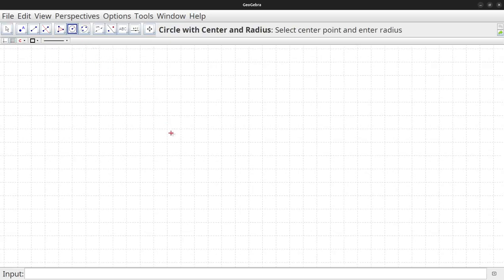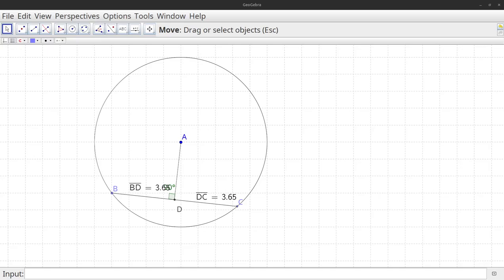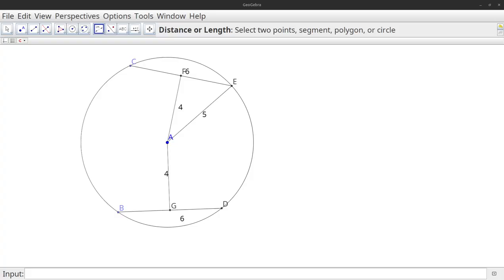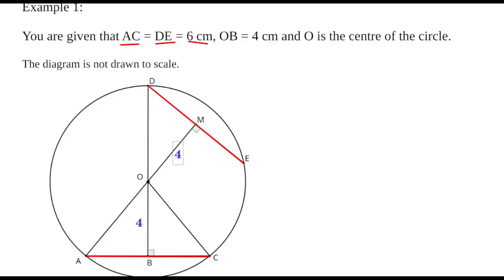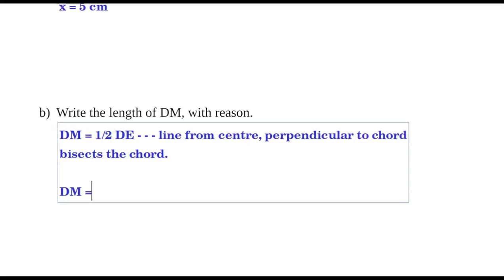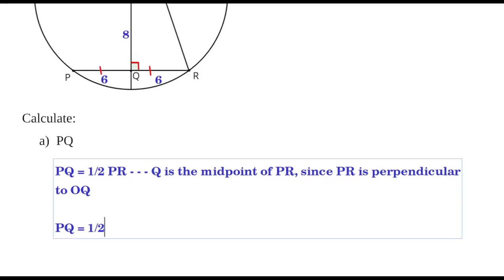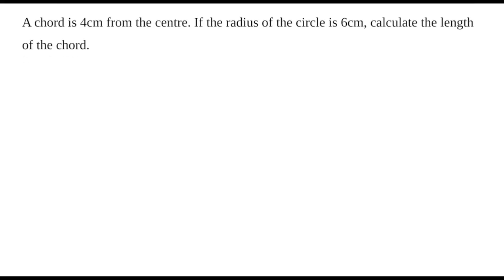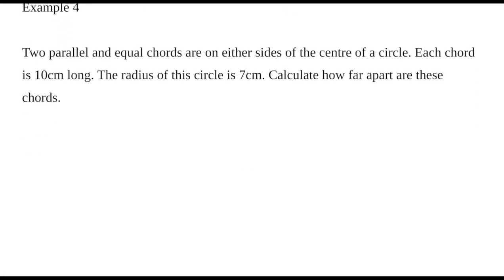Circle Geometry | Episode 8 - Line from center to midpoint of a Chord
Circle Geometry | Episode 8: Line from Centre to Midpoint of a Chord is Perpendicular to the Chord

In this lesson, we explore a key circle geometry theorem: the line from the centre of a circle to the midpoint of a chord is perpendicular to the chord. We go step by step through the proof, explain the construction, and give a worked example to help you understand and remember this important concept.

This video is perfect for EGCSE and IGCSE Mathematics learners preparing for exams or anyone wanting to strengthen their circle geometry skills.